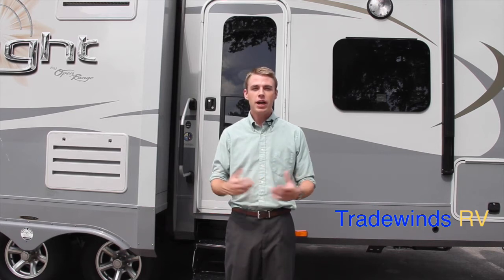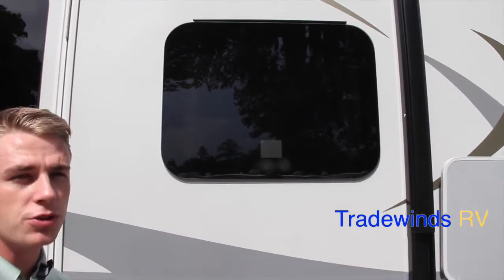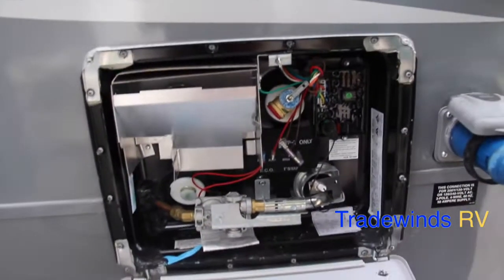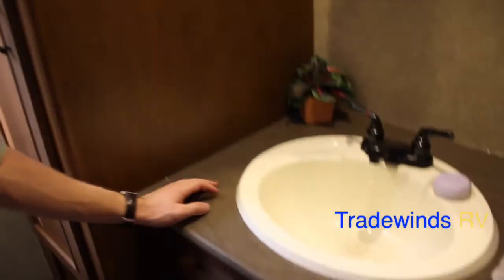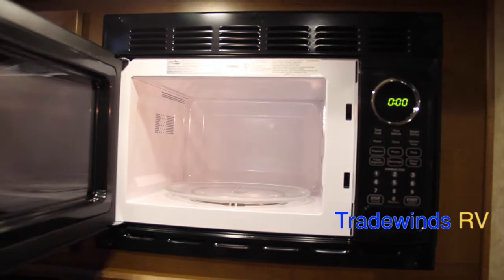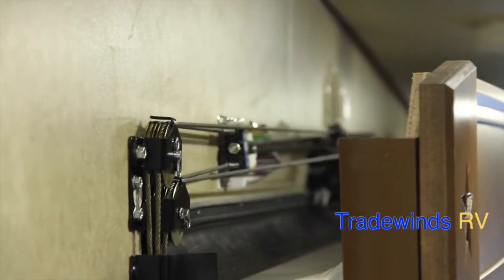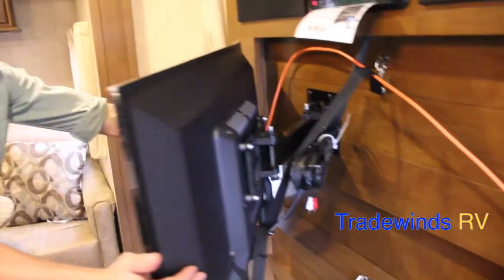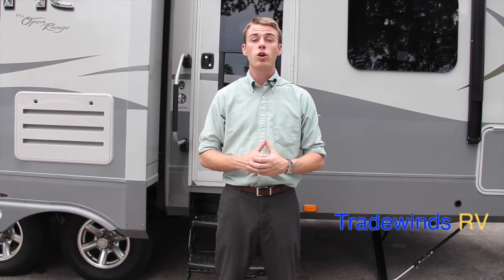2015 Open Range Light 216RBS Detailed Walk-Thru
Take a DETAILED video walk-thru of the 2014 Sportsmen Showstopper 272 here at Tradewinds RV. Tradewinds RV has earned the title of "Florida's Towable Specialist" for over 20 years now. We would love to hear from you, and have the chance at earning your business.

Our showroom ours are Monday thru Friday 9 a.m until 5 p.m. You can visit us online at TradewindsRv.com or visit us on Facebook.

The NEW 2014 Sportsmen Showstopper 272 is on SALE NOW!!! Give us a call or just stop on by to take a look. Everyone that steps onto our lot is a honored guest in our home, when you do business with Tradewinds RV, you become apart of the family.

Tradewinds RV
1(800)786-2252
7677 S. US Hwy 441

We hope you enjoyed the video walk-thru of the 2014 Sportsmen Showstopper 272 with Cory Arms here at Tradewinds RV.